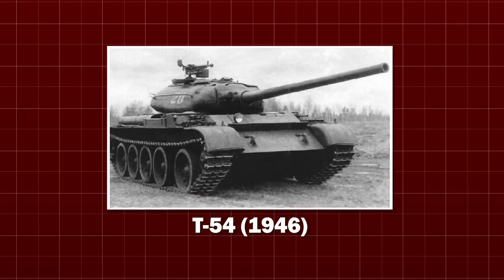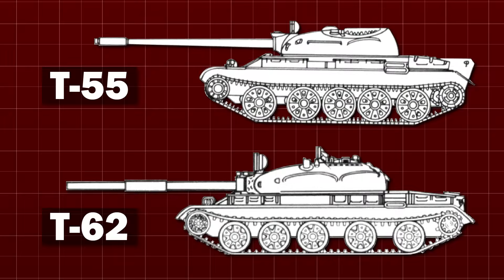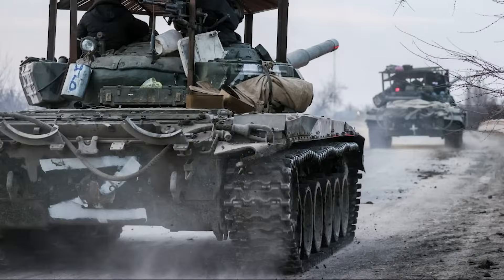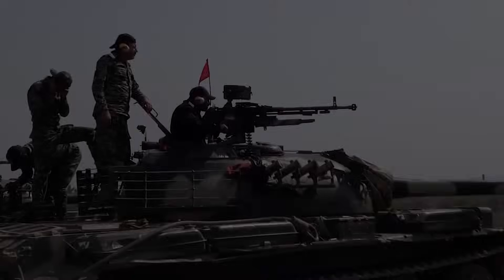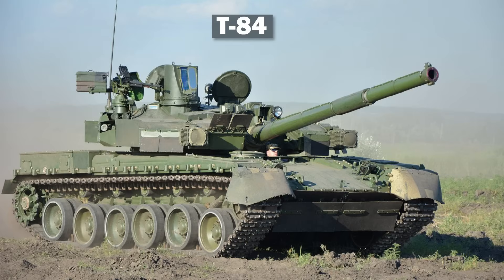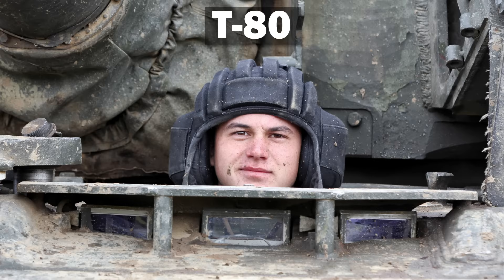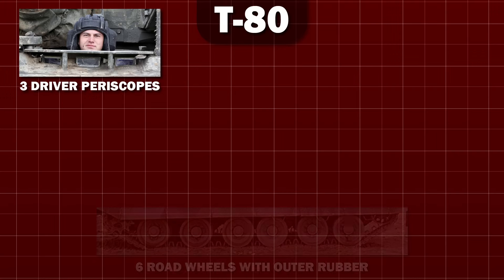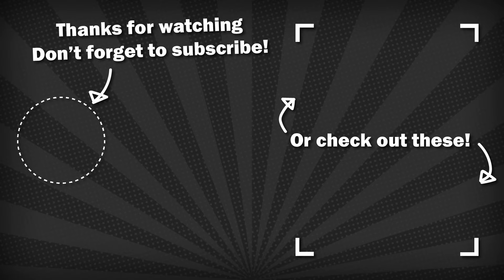How To Tell Soviet Tanks Apart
Let BetterHelp connect you to a therapist who can support you - all from the comfort
of your own home. and enjoy a special discount on
your first month

Following my video on China's MBTs, I decided to delve into Soviet tanks. You know, the ones that all look exactly the same. In this video, using images from the Ukraine conflict as a reference, we learn how to distinguish the Soviet Union's tanks from eachother. The T-54, 55, 62, 64, 72, 80, 84, 90 and 14. How DO you tell them apart?

Chapters:
00:00 Intro
00:44 The (Road) Wheels
05:11 The Exhausts
06:22 The Mental Health
07:33 The Heavy Machine Guns
09:05 Searchlights and Dazzlers
10:27 The T-84 problem
11:02 The T-80UK Exception
11:22 The Vision Ports
12:12 The Fording Tubes
13:55 The Engine Decks
15:15 The RECAP!